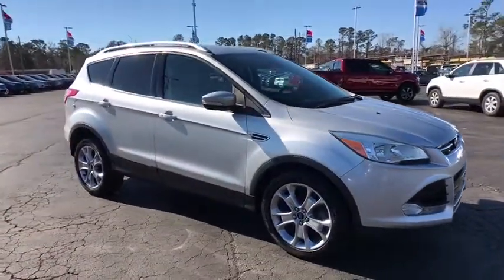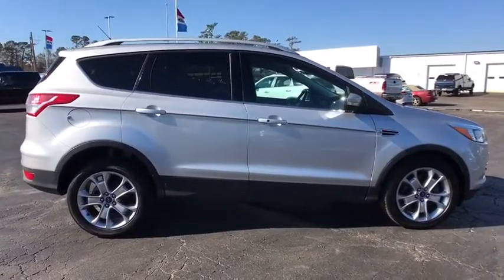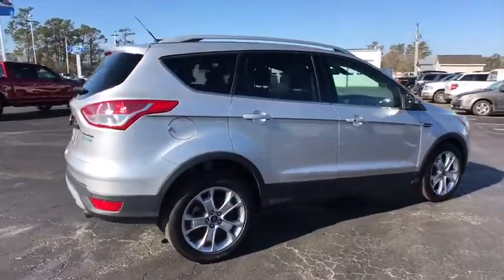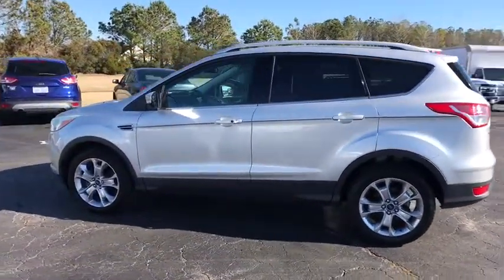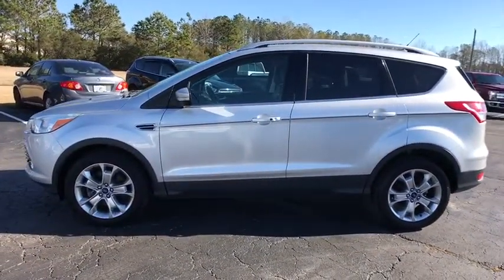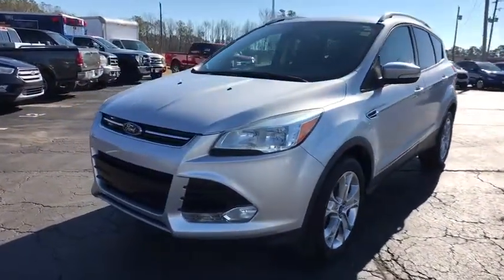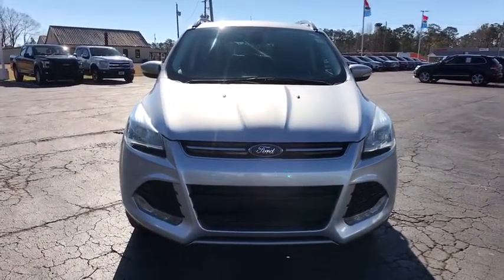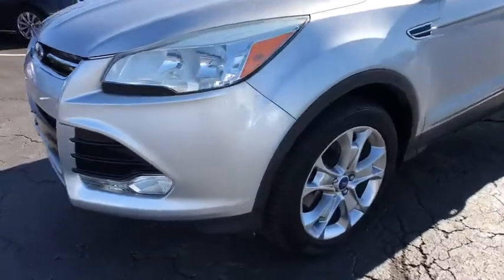2014 Ford Escape Jacksonville, Swansboro, Camp Lejeune, Hampstead, Wilmington, NC T28109A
Silver Used 2014 Ford Escape available in Jacksonville, North Carolina at Sanders Ford. Servicing the Swansboro, Camp Lejeune, Hampstead, Wilmington, NC area.

Sanders Ford
1135 Lejeune Blvd.